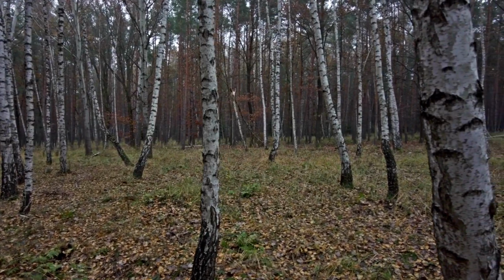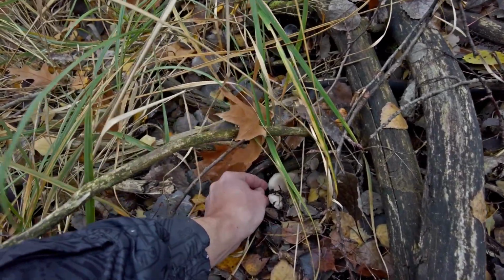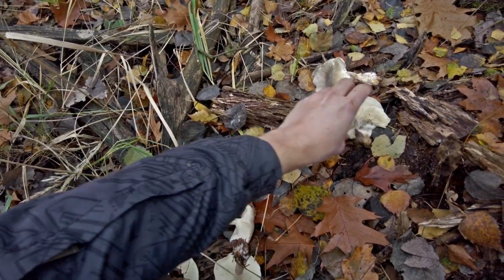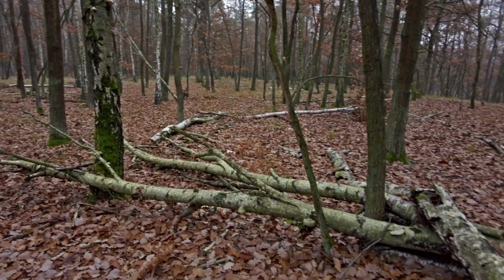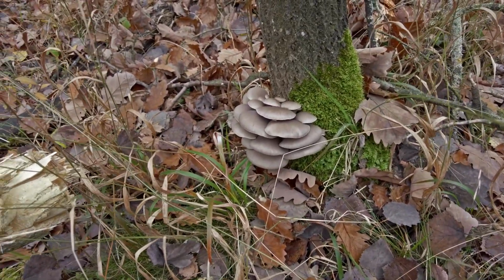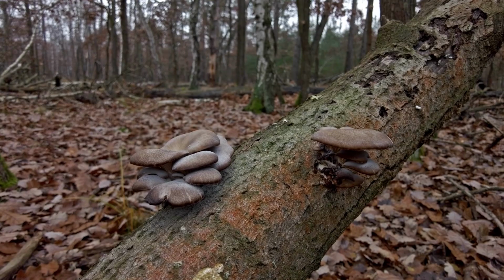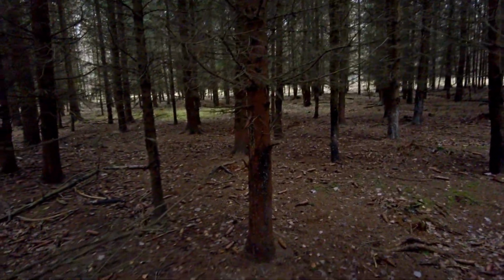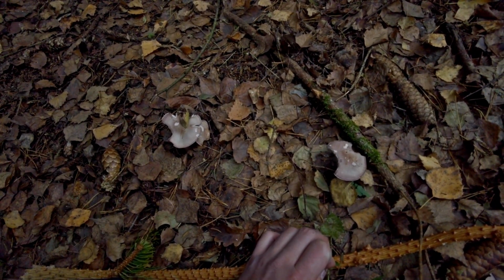Mushroom Foraging - November 13th 2021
The video shows collecting of these 2 mushroom species: 1: Clitocybe nebularis (Cloud agaric) and 2: Pleurotus ostreatus (Oyster mushroom). It was recorded in Czechia on 13th November 2021.